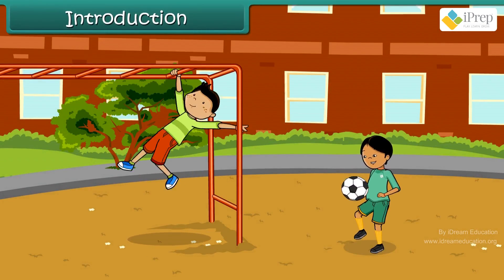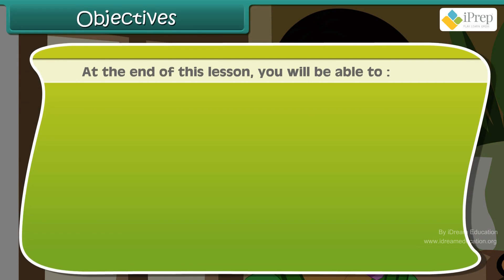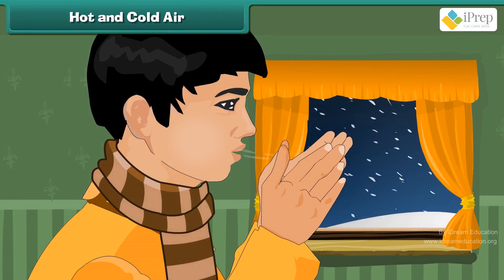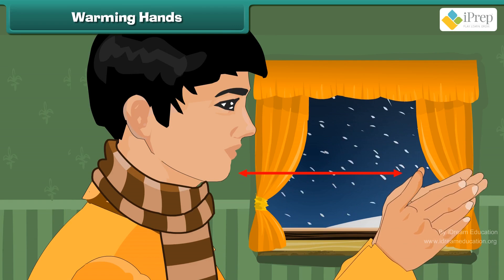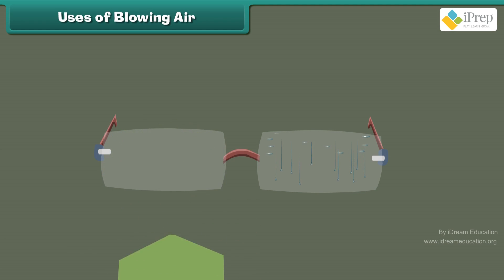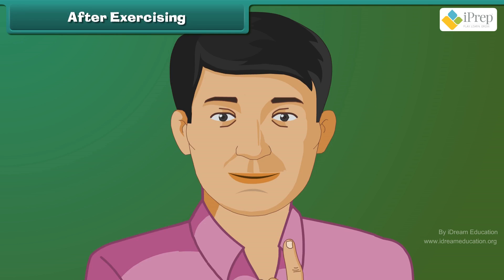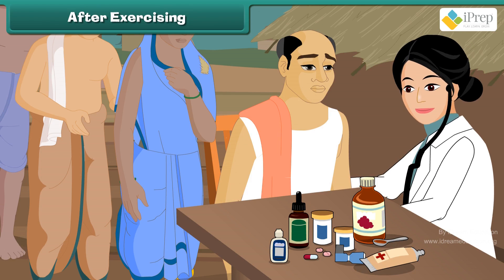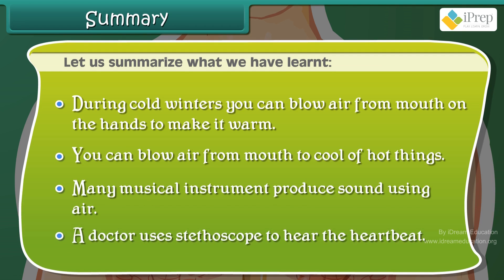Class 5 EVS Chapter - 15 "Blow Hot, Blow Cold" ncert english Environmental studies Looking Around